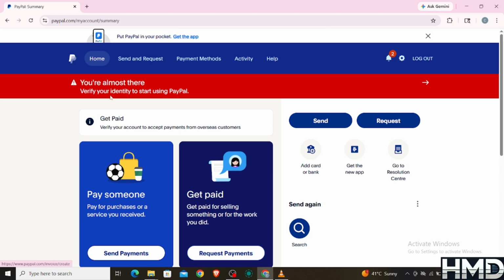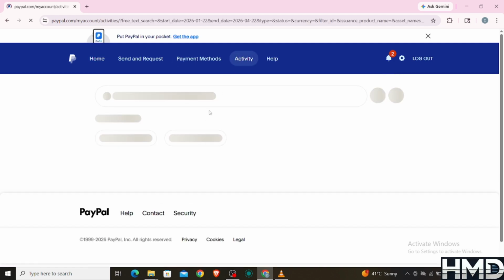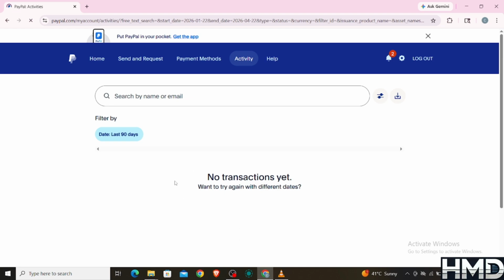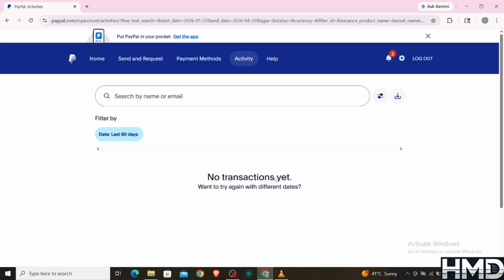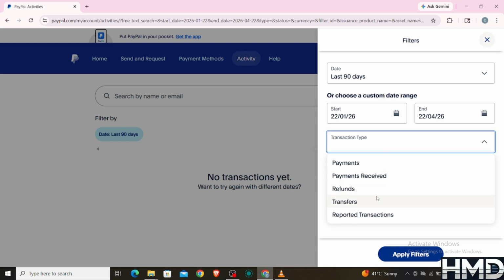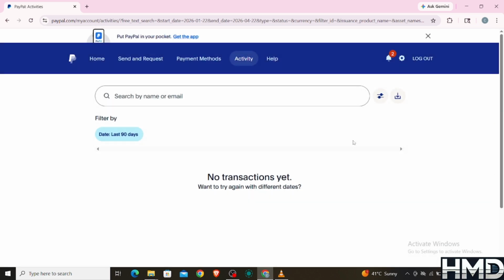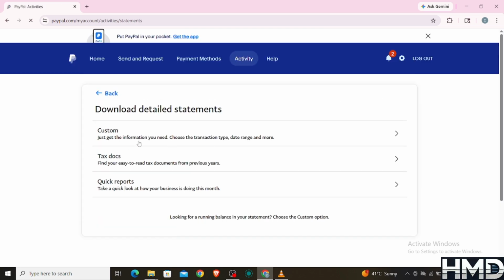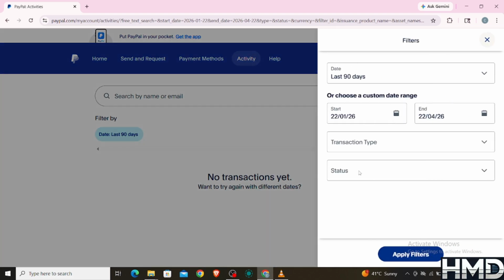How To Archive Payments on PayPal (Quick Tutorial 2026)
Want to archive payments on PayPal and keep your transaction history organized? In this quick step-by-step tutorial, I’ll show you how to archive PayPal payments, manage old transactions, and find archived activity easily. Learn where to access your payment history, how PayPal’s archive feature works, and what to do if you can’t find the option. This beginner-friendly PayPal guide is fast, simple, and updated for 2026.